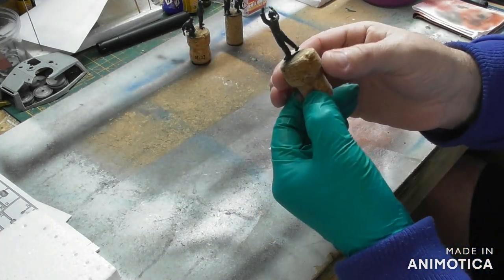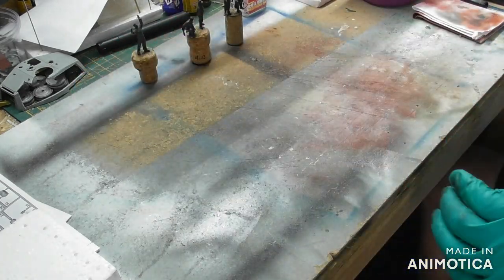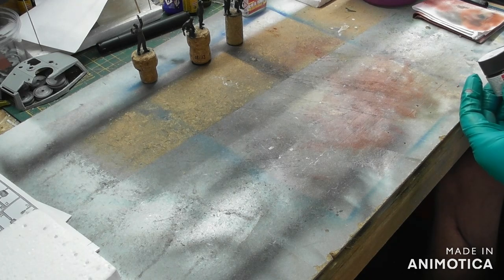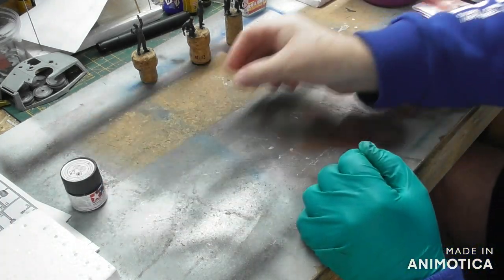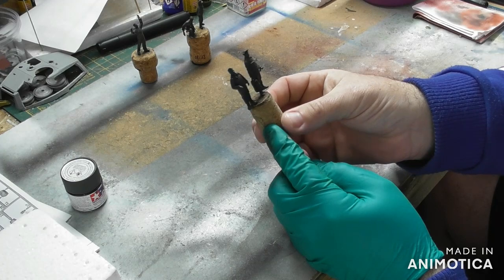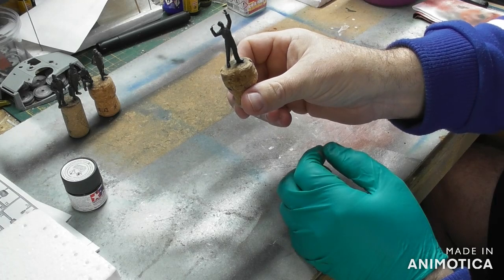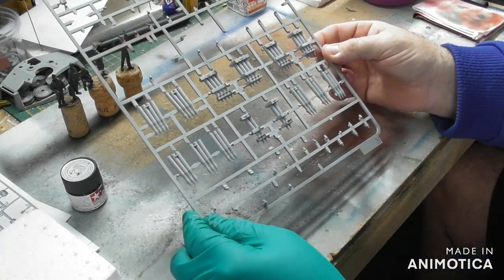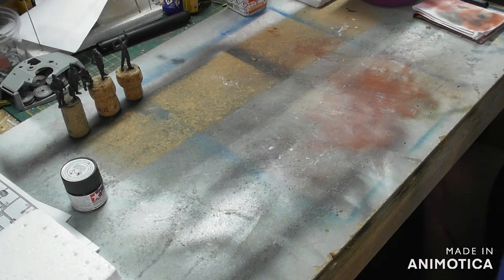A little March update